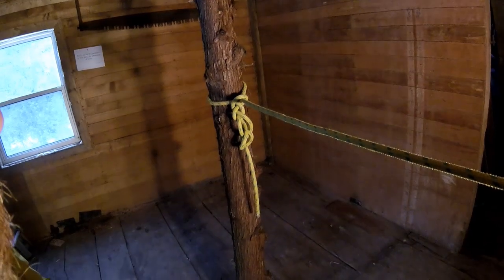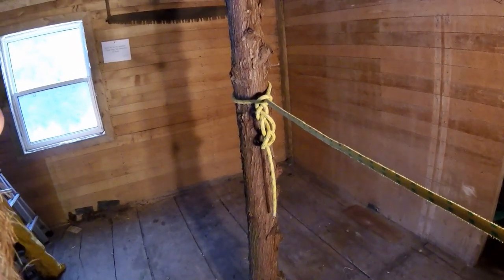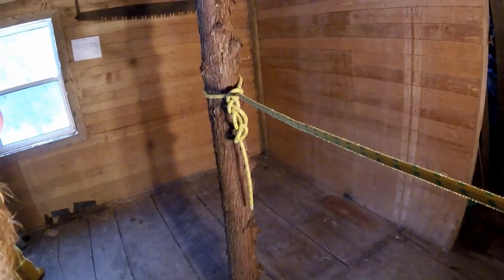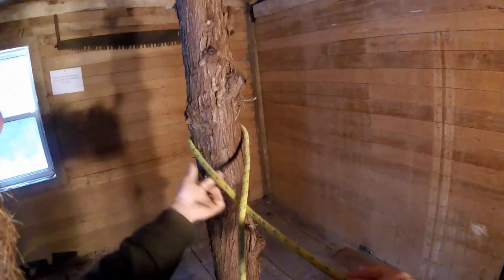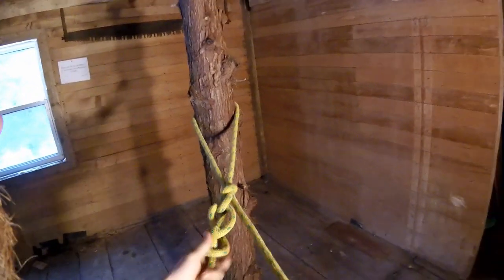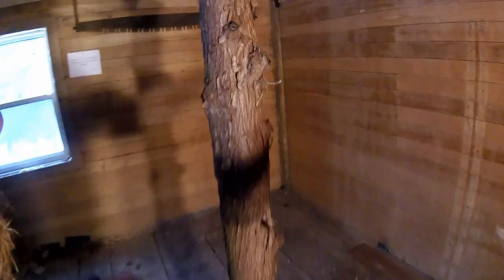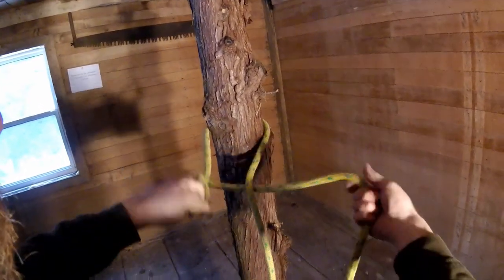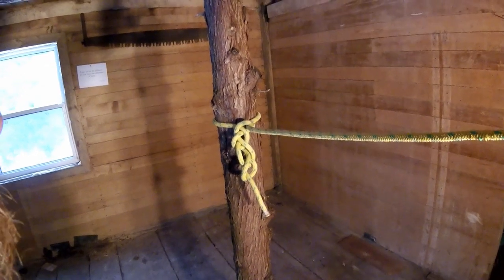Daisy Chain Hitch | Arborist Knots: Rigging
This is the knot that I prefer for all of my rigging.

- TreeMuggs